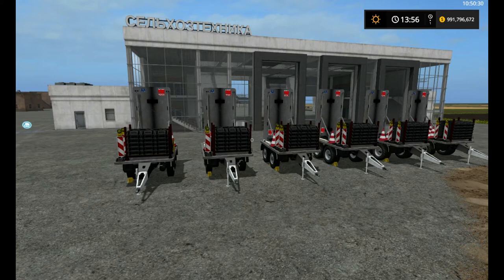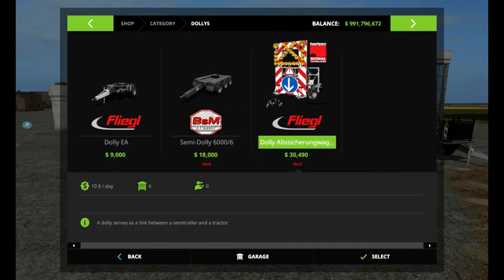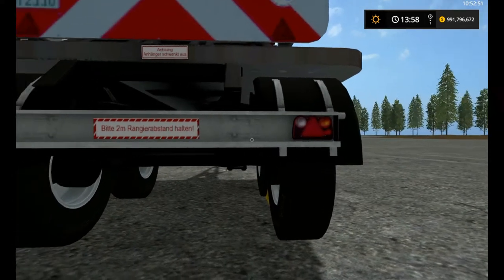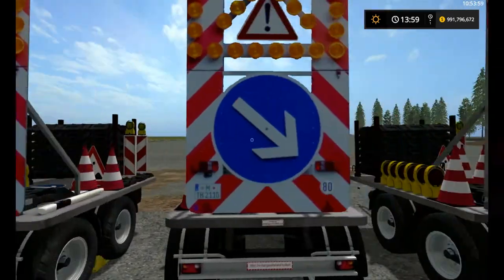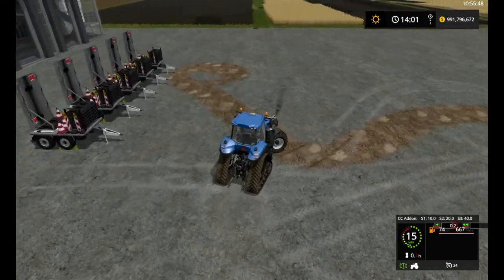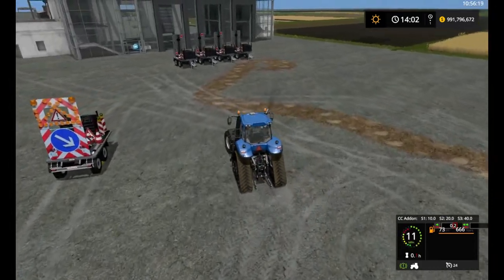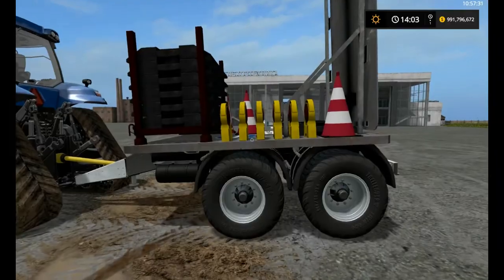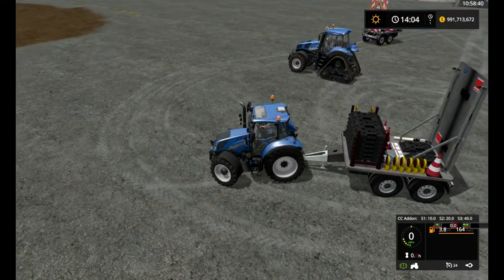TRAFFIC SAFETY TRAILER WITH LIGHTING Mod Review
Today we looked at the Traffic Safety Trailer with lighting.  This is a nice mod that can add a little bit of creative fun to your game.  The best part of it is blinking arrows in back.  What fun.